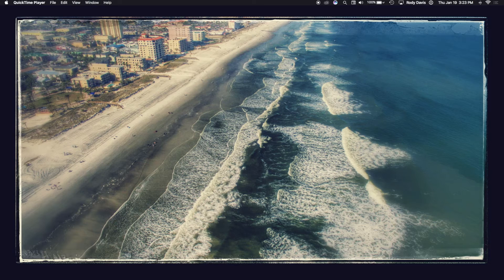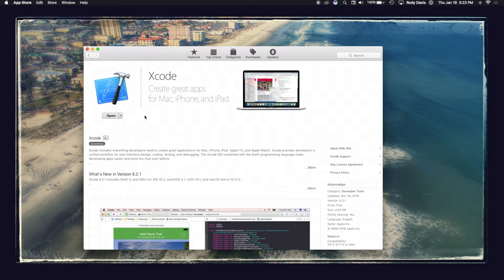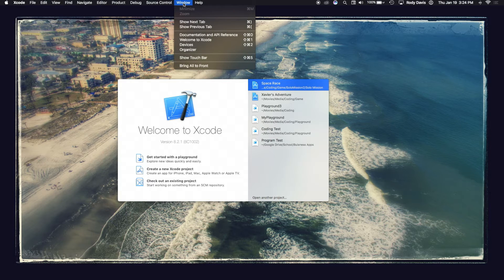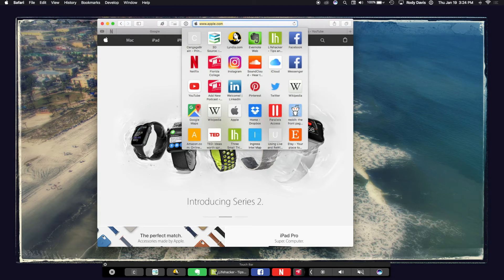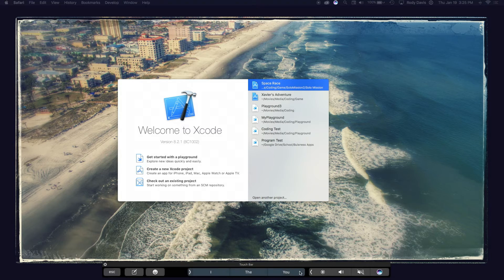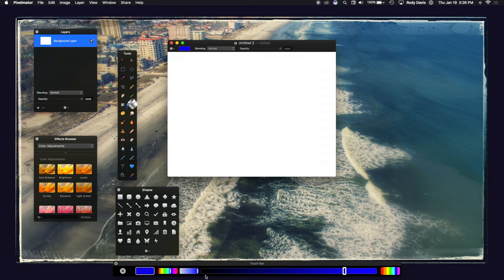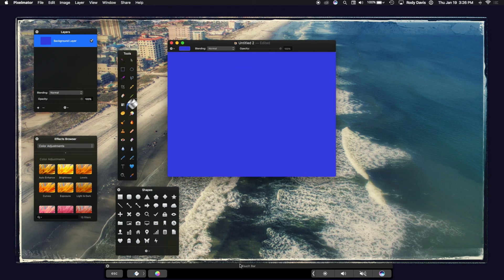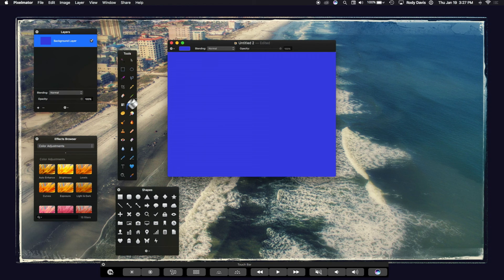How to Get the Touch Bar on ANY Apple Computer | appleEducate #06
This video is about how to get the new Touch Bar by Apple that is on the new MacBook Pros and use it on other Apple Computers. This uses Xcode and the Apple Supported way of testing and using the Touch Bar.

App Store (Your computer has to run the latest version of xcode for this to work)

Let me know what you want the next video to be about!